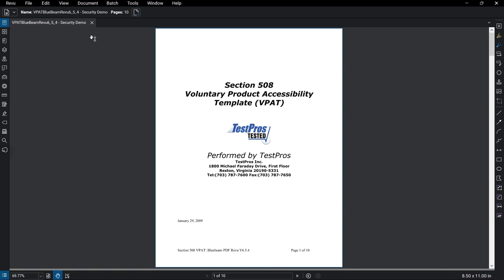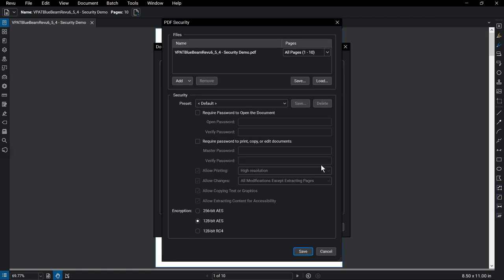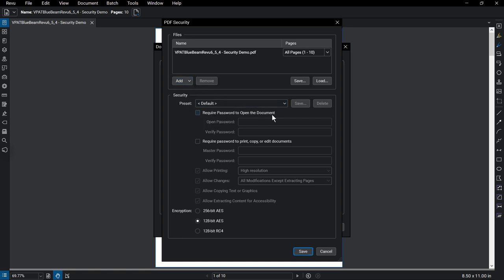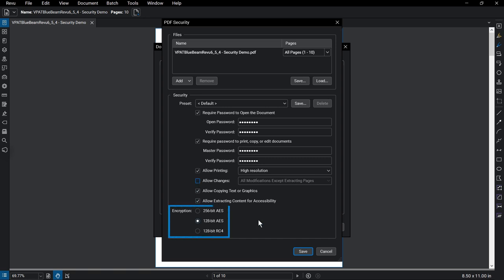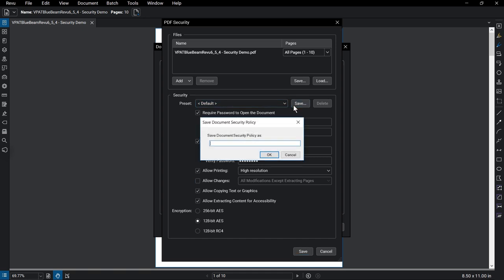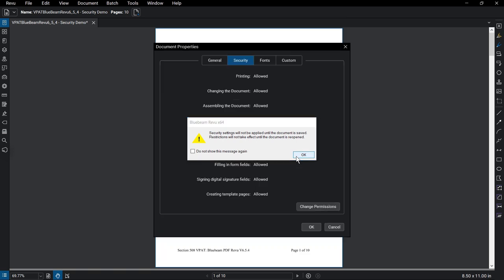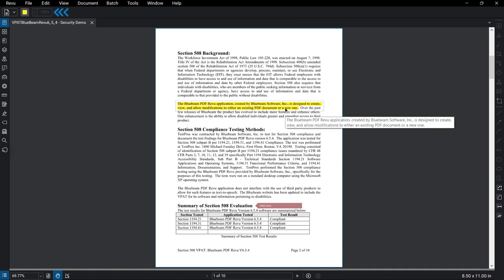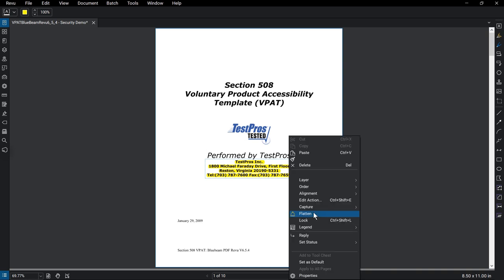Bluebeam Revu: PDF Security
Apply a password to open the PDF file or set permissions to what your recipients can and cannot do.